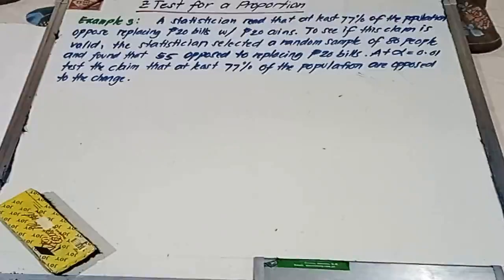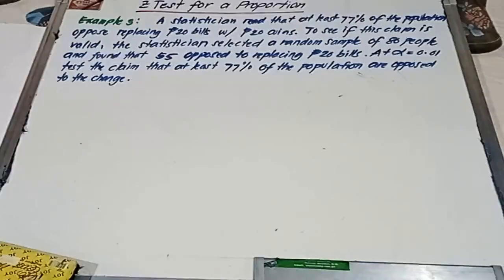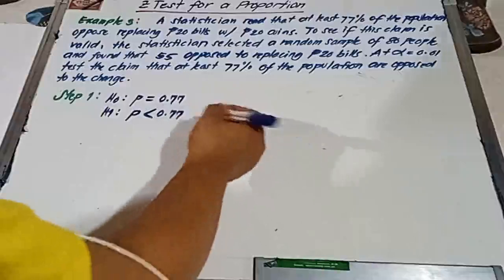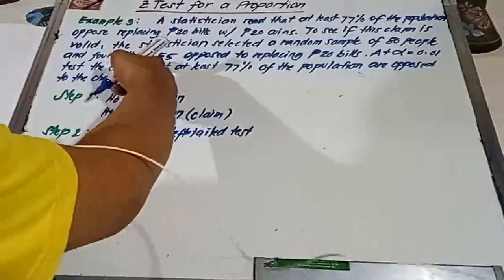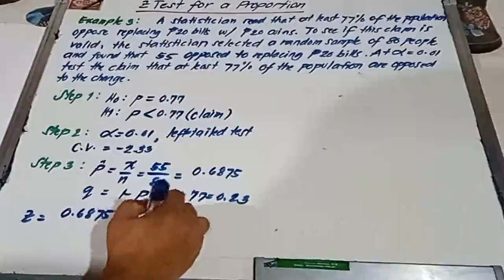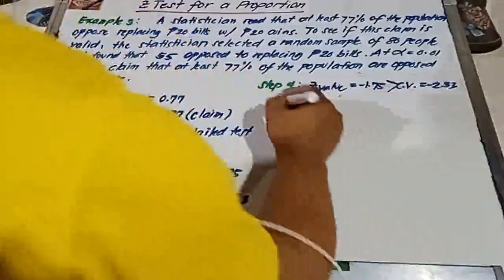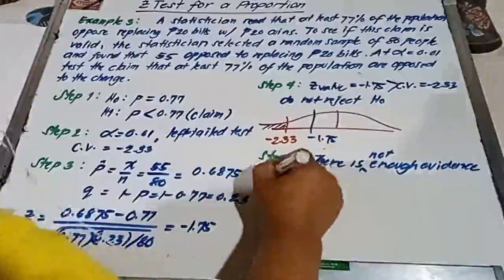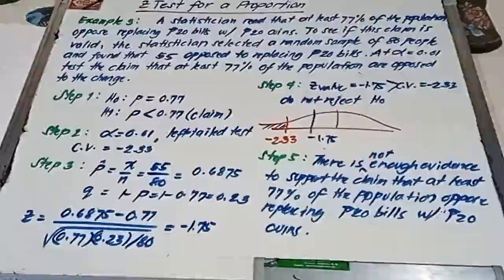Example 3 z Test for a Proportion